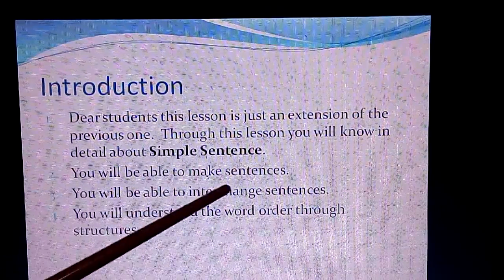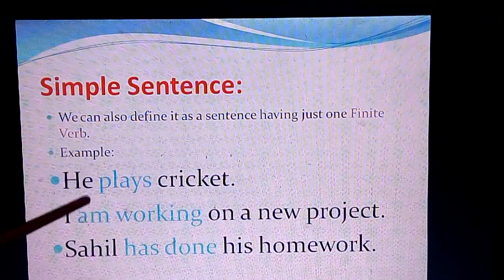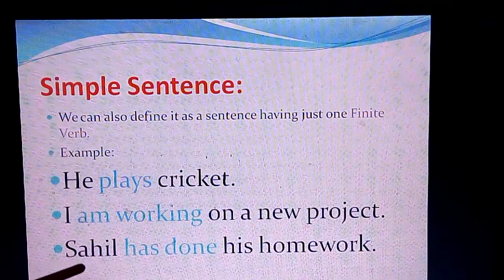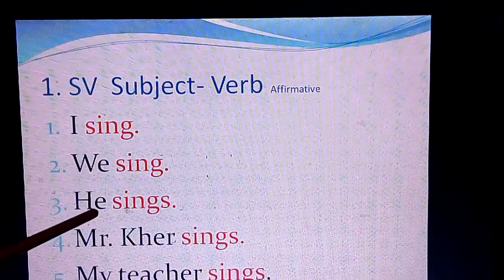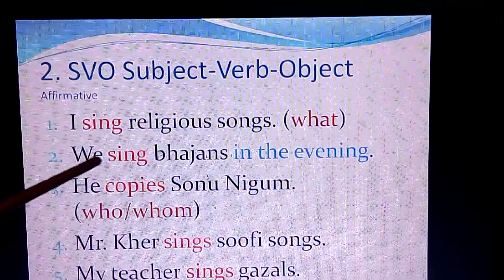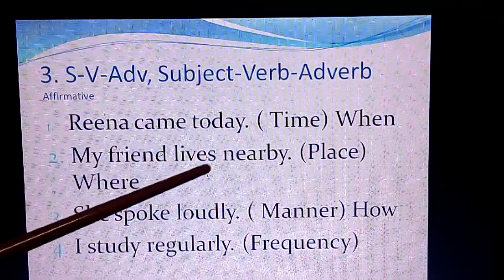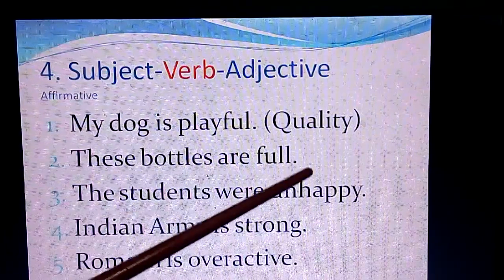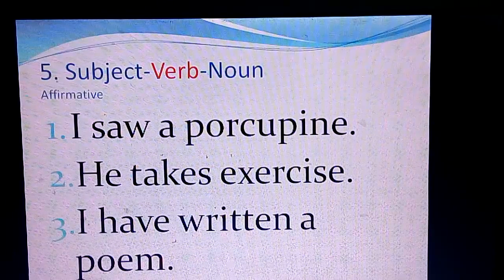Simple sentence Part 1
(A series in 4 parts) It will give a good idea about various forms of simple sentence , and students will be able to frame and understand these sentences.